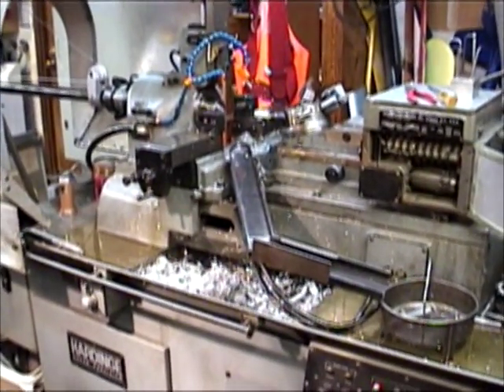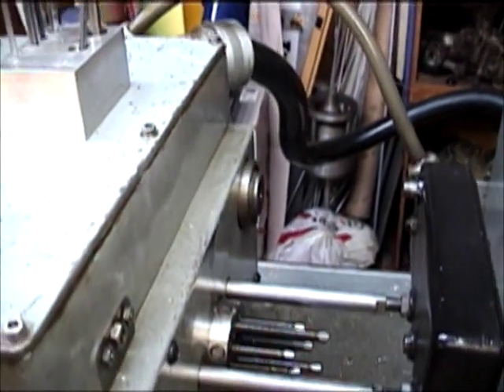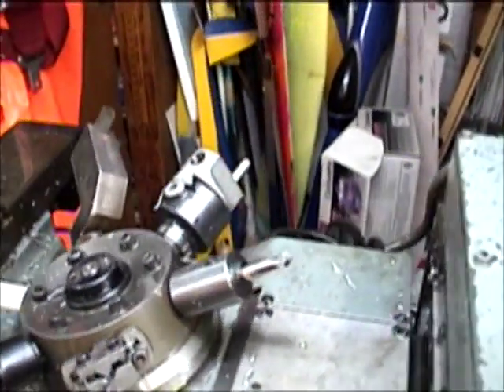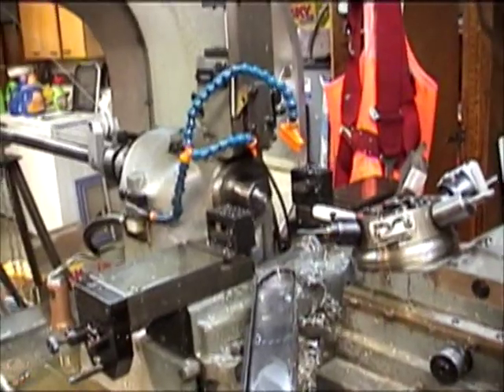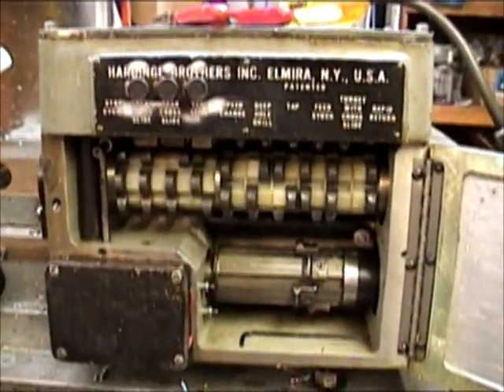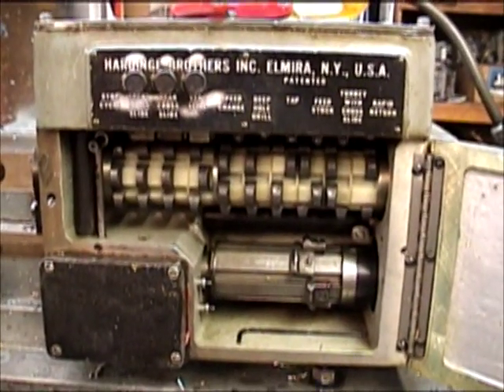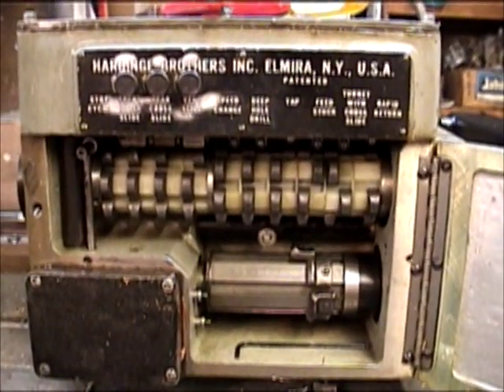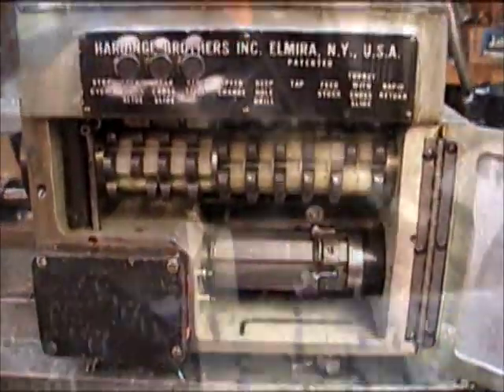Hardinge DSMA Turret Lathe.mpg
Making one half of a slot car controller heat sink on my Hardinge DSMA Automatic turret lathe. Also a light description of its operation and programming features.